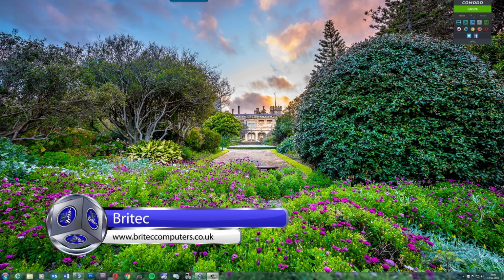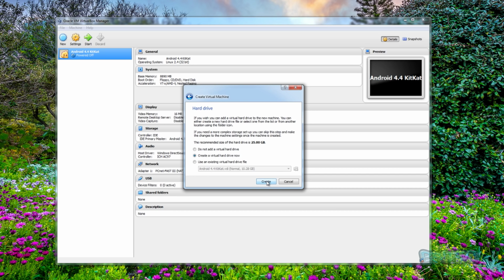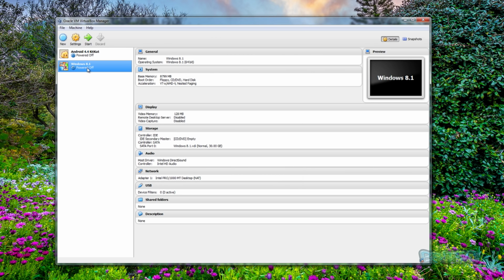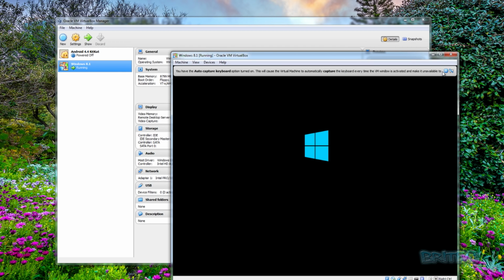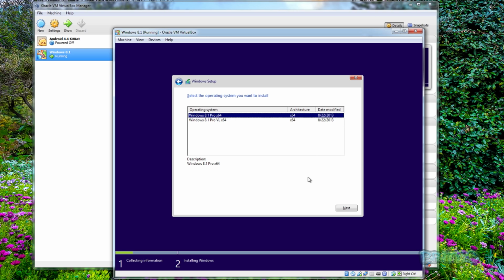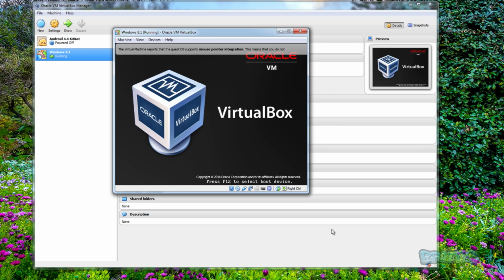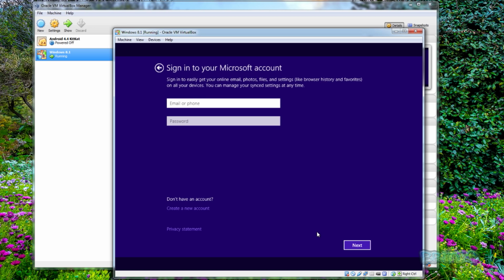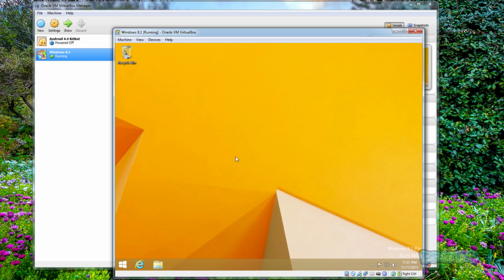How to Install Windows 8.1 on Virtualbox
Just a quick video on how to install windows 8 or 8.1 on virtualbox.